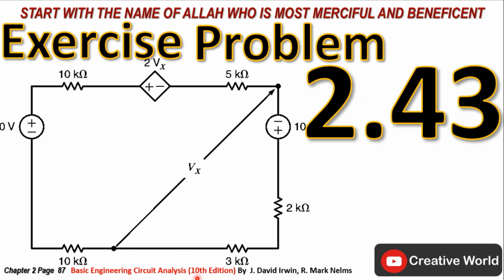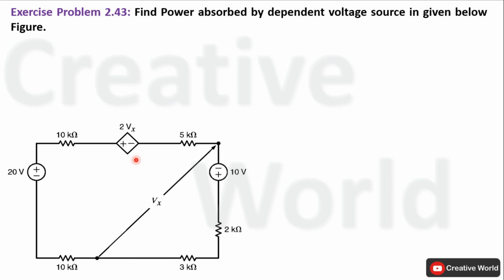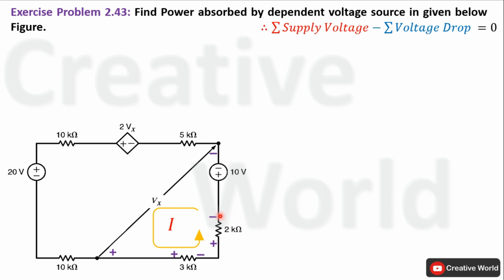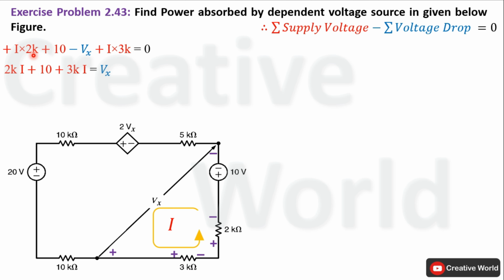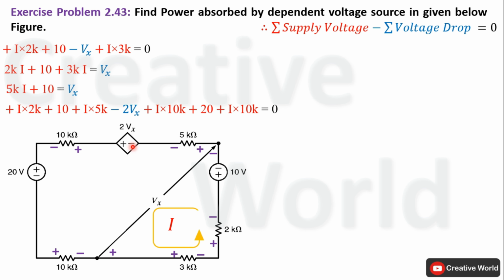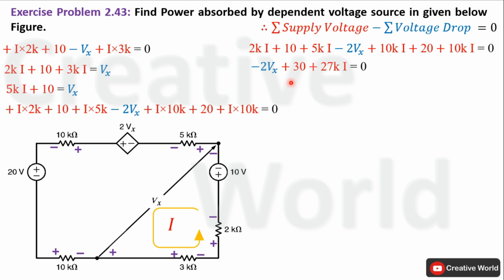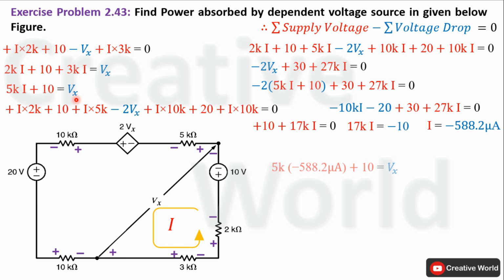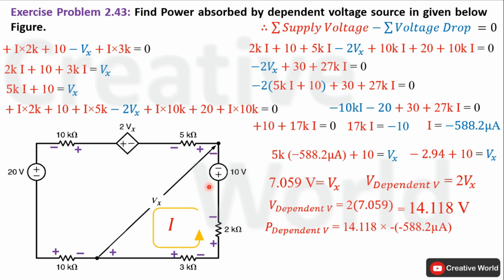Chapter 2 Exercise Problems 2.43 Solution | Linear Circuit Analysis